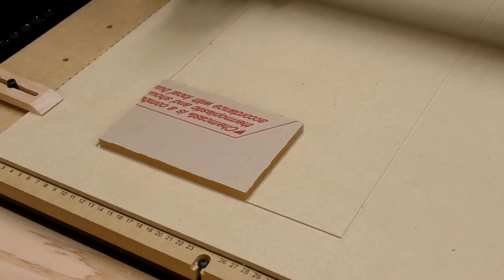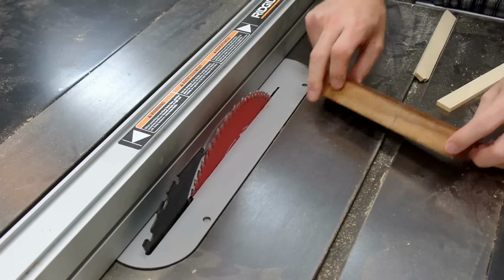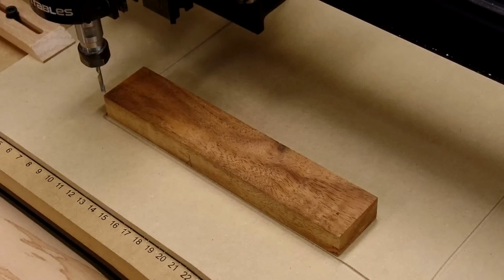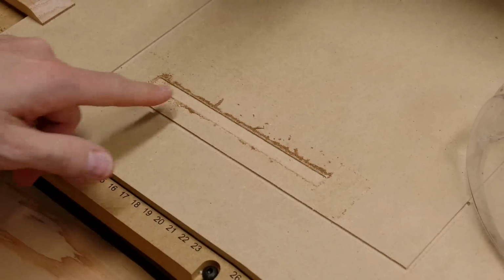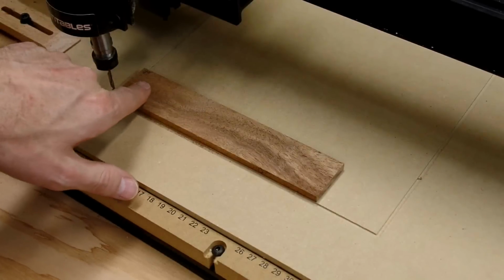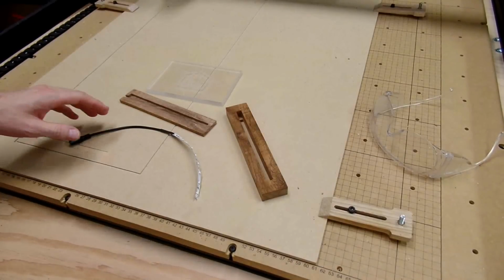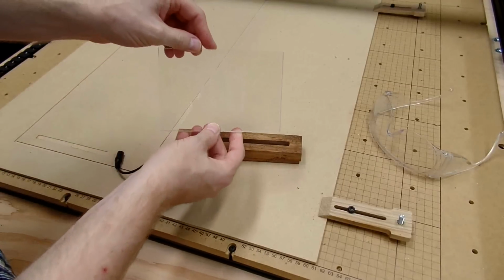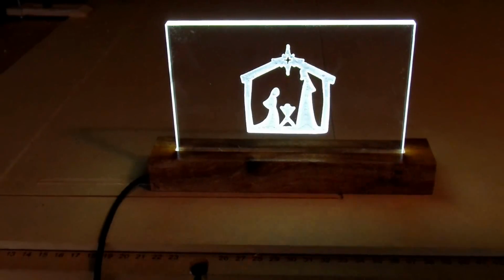X-Carve Edge-lit LED Nativity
How to make an edge-lit LED sign on the X-Carve CNC from Inventables. You can use this technique for any edge-lit sign, of course. Make sure to adjust the files based on the exact size of the wood and acrylic you are using.

for more information about the X-Carve CNC machine. Inventables has supplied this machine to me at no cost in exchange for a few video project tutorials like this one.